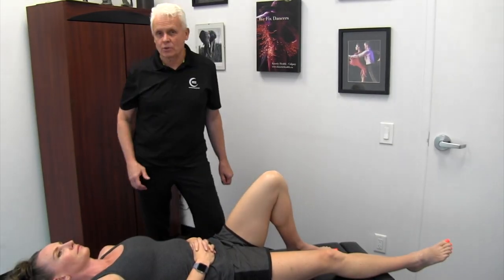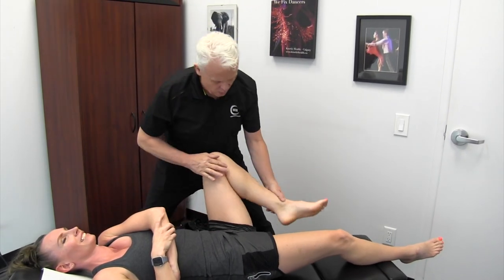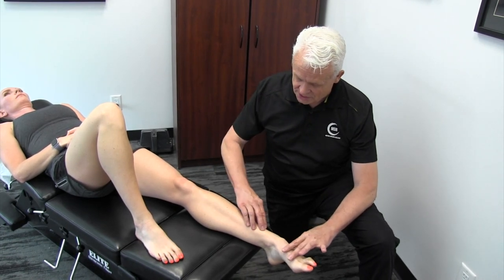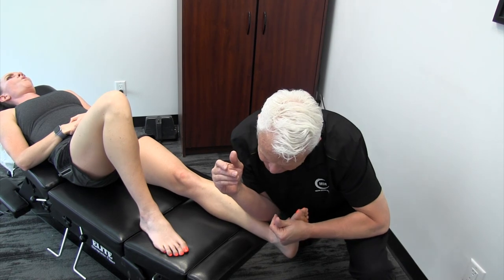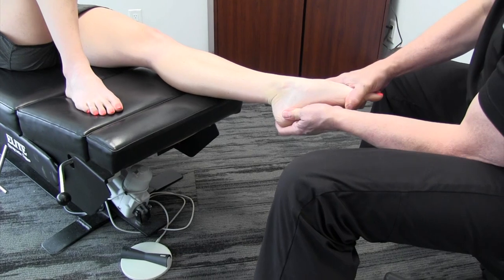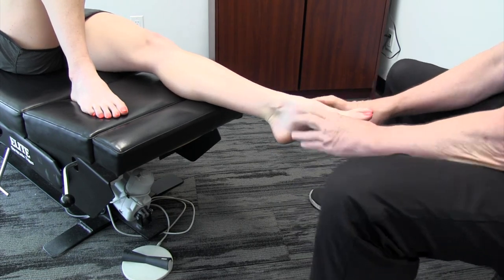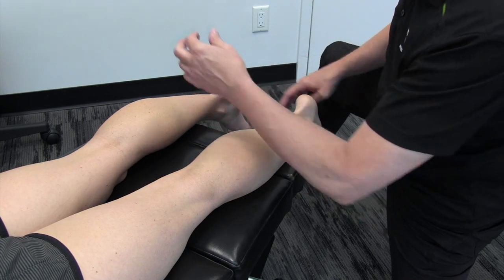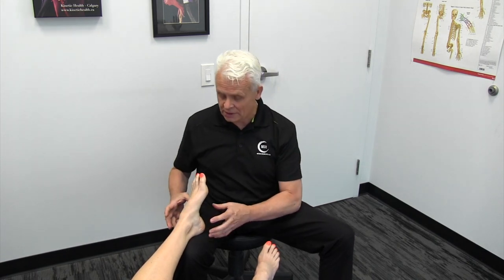Plantar Fasciitis: - Over 90% Success Rate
Plantar Fasciitis: - Over 90% Success Rate  -  Our 90% plus success rate in treating Plantar Fasciitis demonstrates the effectiveness of our comprehensive, interdisciplinary approach. We focus on pain relief and restoring function, offering tailored treatments that work even when other methods have failed.

00:00 Introduction
00:43 Hamstrings
02:10 Adductors
03:25 Shins
05:48 The Foot
08:05 Calf Muscles